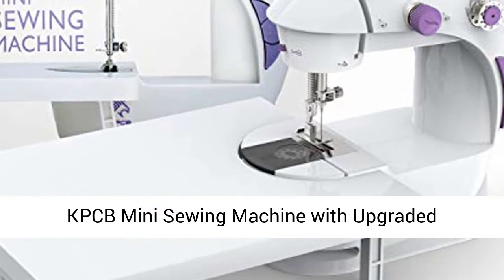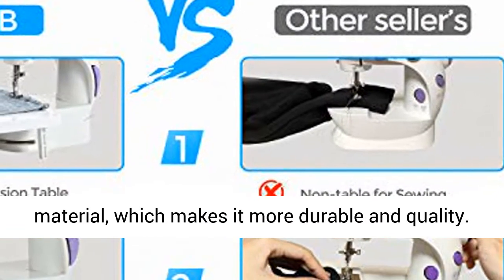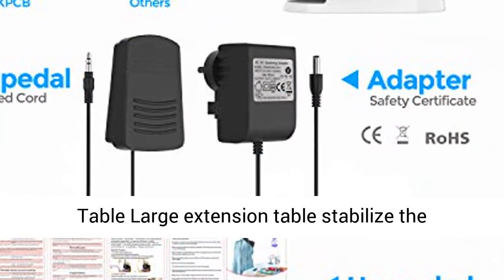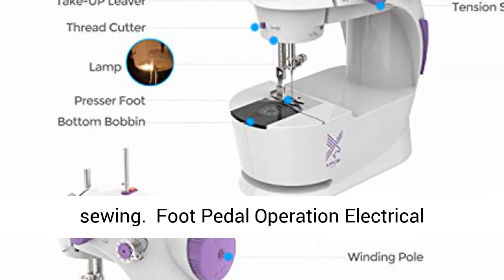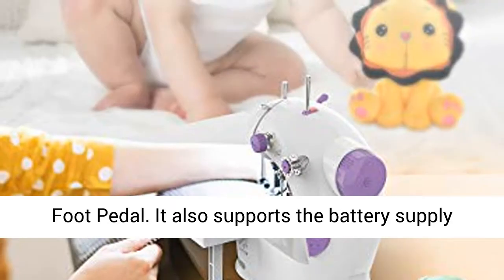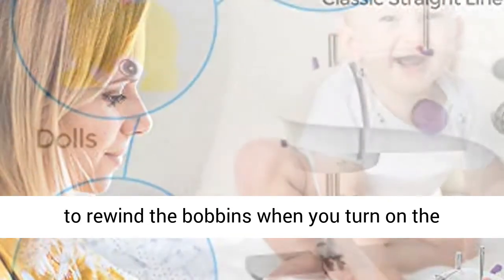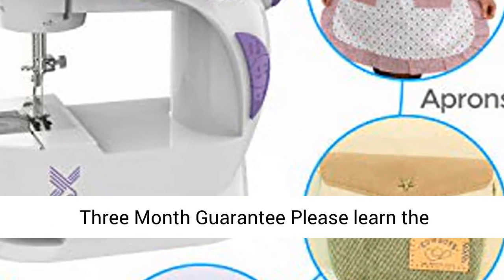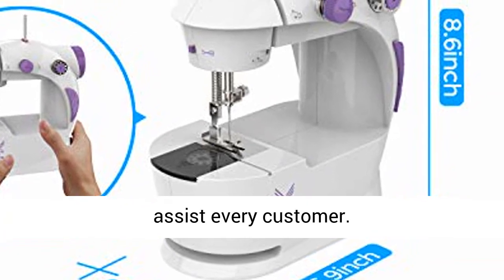KPCB Mini Sewing Machine with Upgraded Eco-Friendly Material - portable mini sewing machine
Discover My Selection of Sewing Machines!
Welcome to "My Sewing Machine"! we try our best to show you the last sewing machines and products available to buy online to help you decide which sewing machine is the right for your needs.

✔️Upgraded Material✔️Compared to the ordinary sewing machines, it features upgraded environmental material, which makes it more durable and quality. Additionally, the Adapter was authenticated by UL/ETL/CE to make sure the safety.
✔️Extension Table✔️Large extension table stabilize the machine and makes the sewing smooth enough. Cuff slot makes it easy to sew the sleeves and pants. And more details are designed for convenient sewing.
✔️Foot Pedal Operation✔️Electrical sewing machine with foot pedal. Concentrated your sewing with both hands and control the speed with Foot Pedal. It also supports the battery supply for outdoor using.
✔️Automatic Bobbin Rewinding✔️Built-in winding pole and spool assist to rewind the bobbins when you turn on the machine, easy for bobbins replacement. And it has two speeds for selection according to your needs.
✔️Three Month Guarantee✔️Please learn the machine due to its multifunction. We are always here to assist every customer.

This video is only for informative purposes. This video is not intended to be a substitute for professional advice. The author is not liable for
any outcome or damage resulting from information obtained from this video.